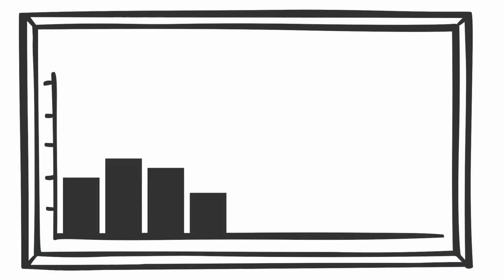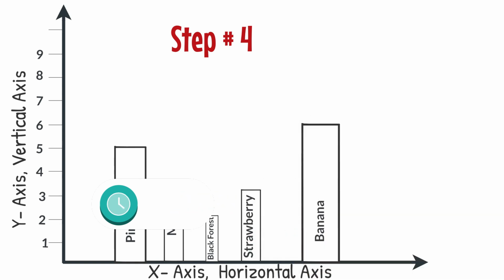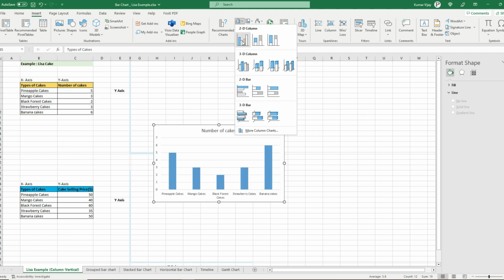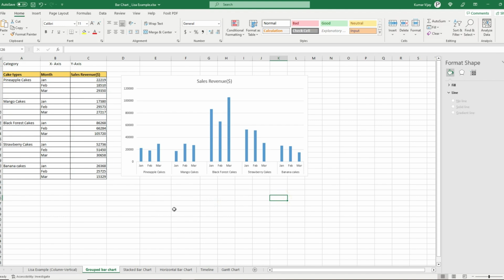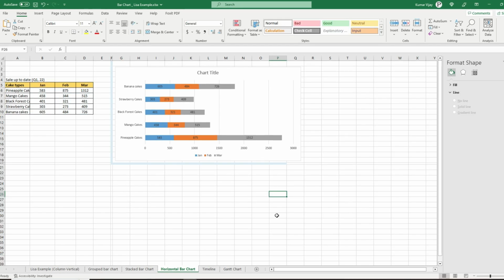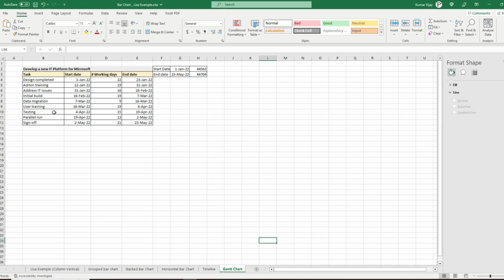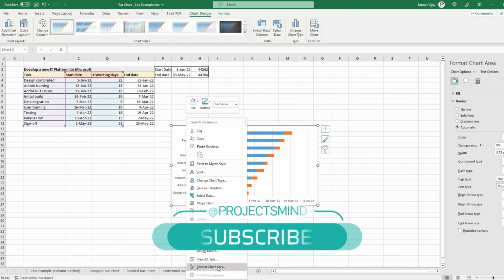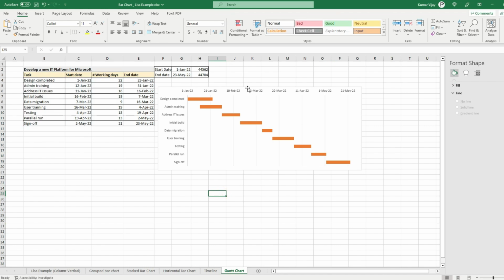Uncover the Secrets of Project Management: Bar Chart & Gantt Chart Explained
The bar chart is one of the most popular methods of displaying data. Be it comfort of your own home, school, exam room or workplace. Bar graphs are literally everywhere. In this tutorial I will show you step by step, on how to use Excel to create various bar charts, which is suited to your industry.
Also, we will take some examples on how to read and understand the bar chart